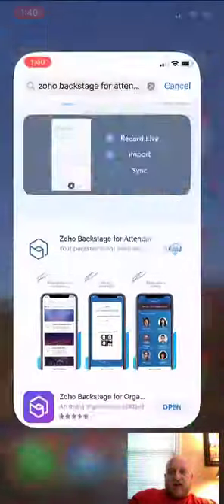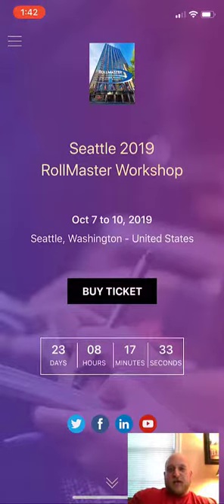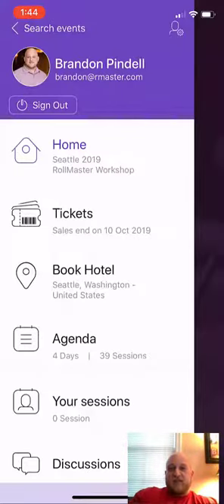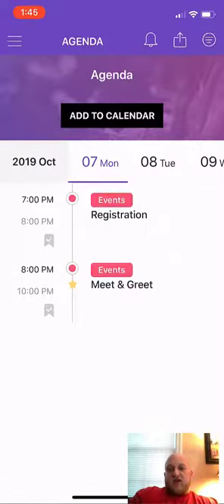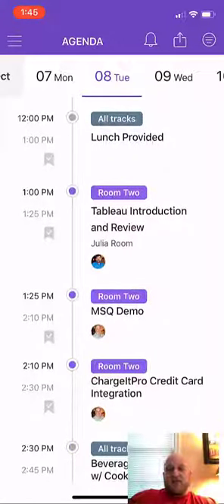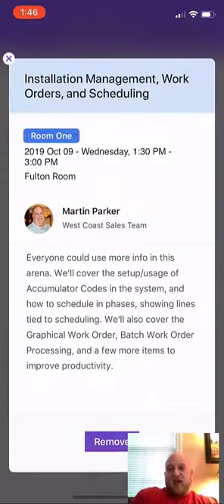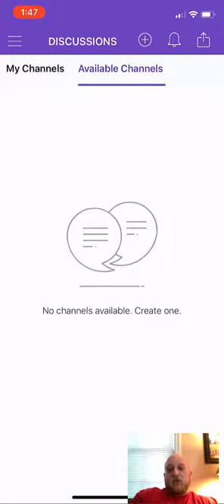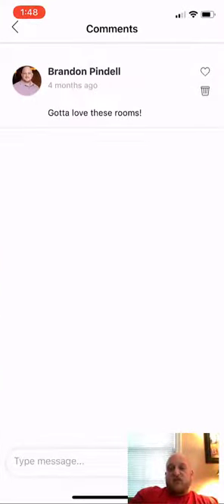RollMaster Interactive Event App